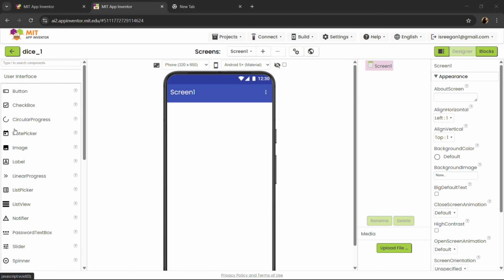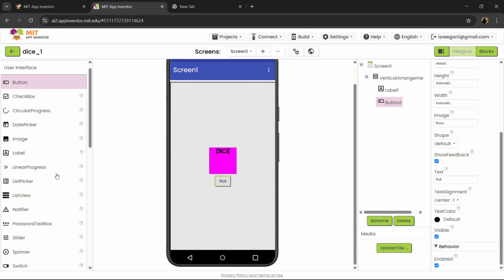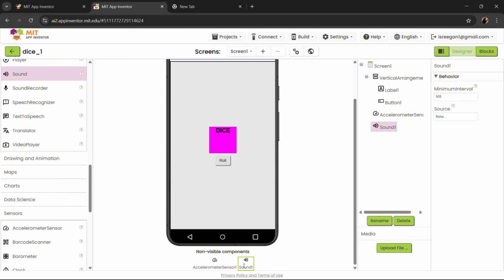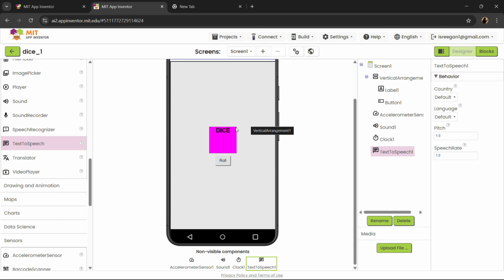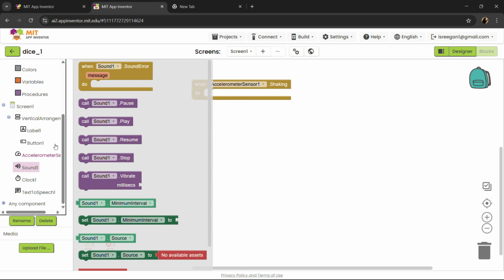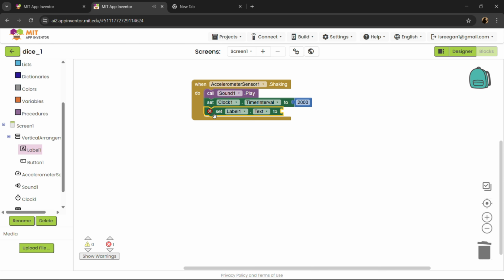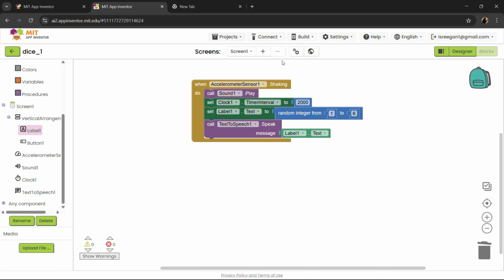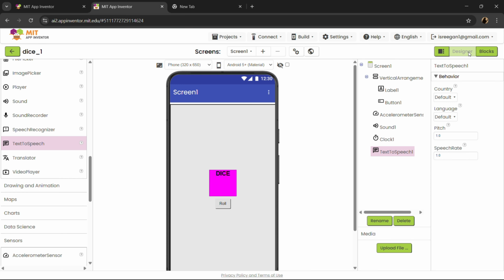App #6 | Build a Dice Rolling App | Mobile App Development for Students | PPS SPARK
Welcome back to PPS SPARK — the fun learning series by Paruvaththe Payir Sei (PPS)! 🌟

In this Episode 6, we’re bringing fun into coding with a Dice Rolling App built using MIT App Inventor! 🎲
This app lets you “roll” a virtual dice with a simple tap and shake — perfect for games, classroom fun, or just learning app logic in a playful way.

In this video, you’ll learn:
📱 How to design a simple dice layout using images and buttons
⚙️ How to use random number blocks to generate dice outcomes
🧩 How to display different dice faces based on the generated number
💡 How to make your app interactive and engaging

By the end of this video, you’ll have your very own Dice App — a cool mini-project that teaches logic, randomness, and UI design in MIT App Inventor! 🚀

👉 MIT app inventor link : appinventor.mit.edu